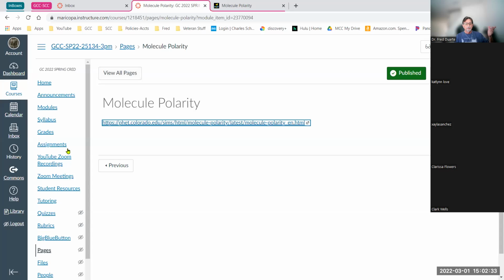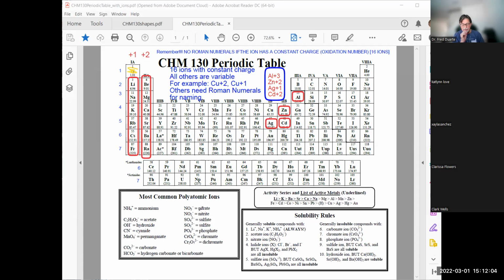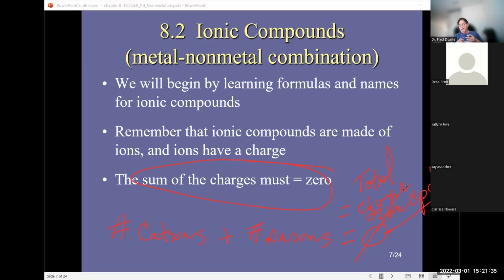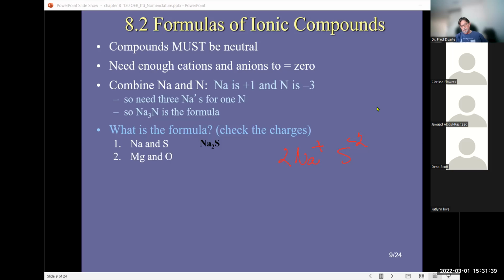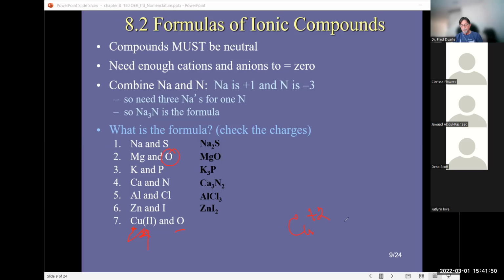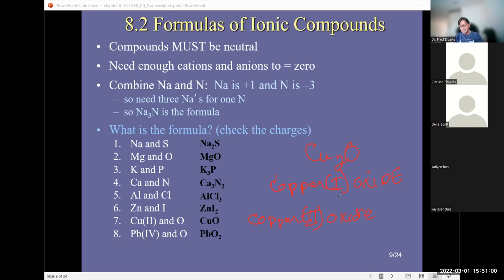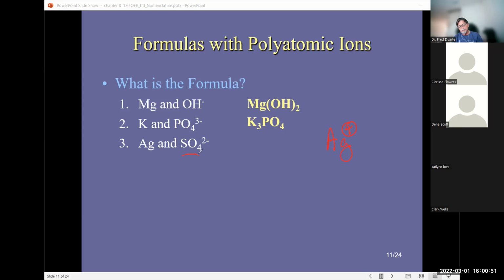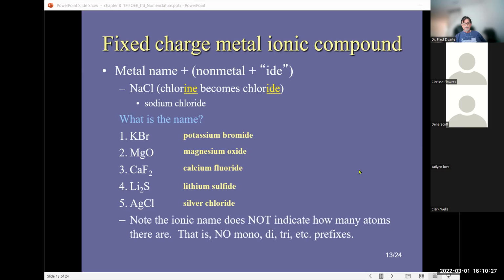GCC-Dr. Fred's Zoom Chemistry Meetings